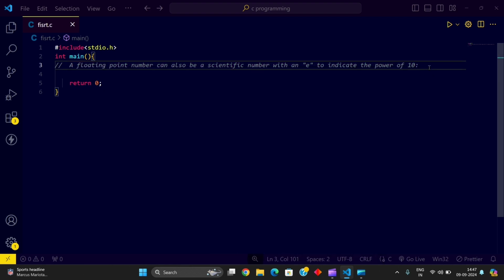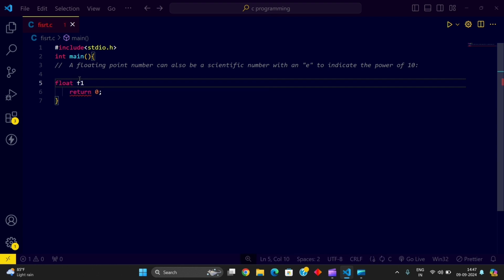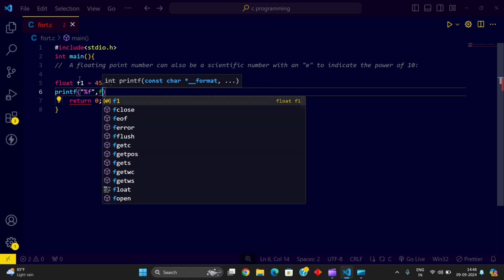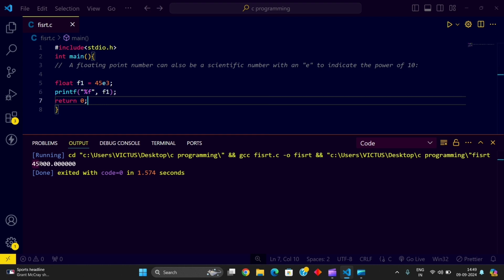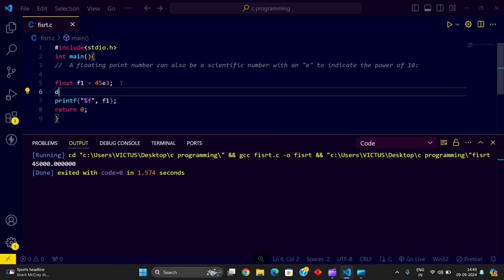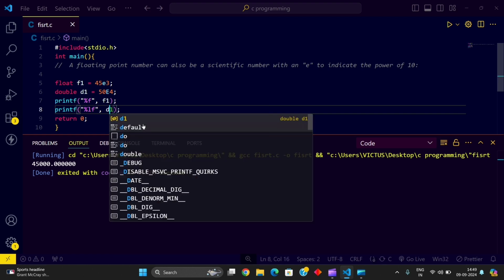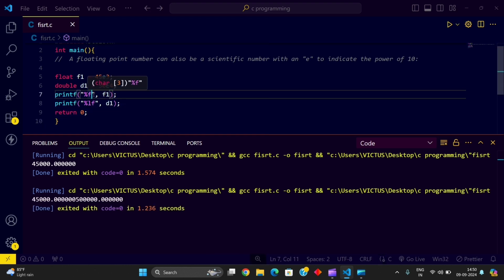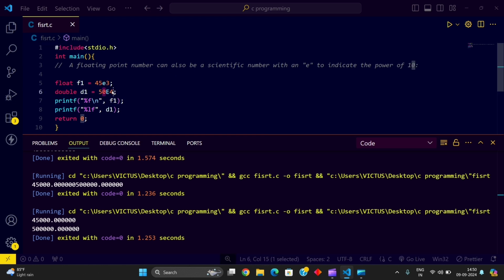Scientific Number in C Programming tutorial